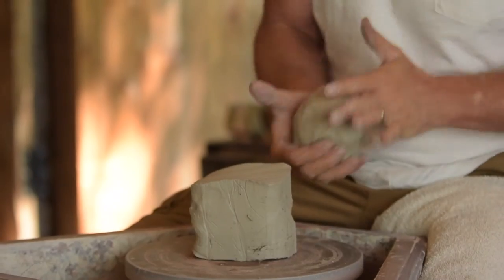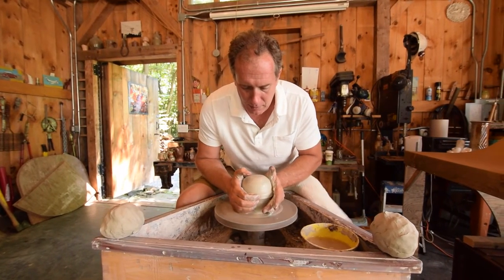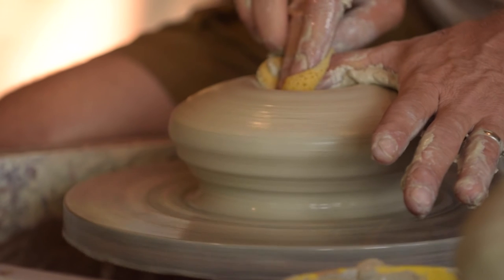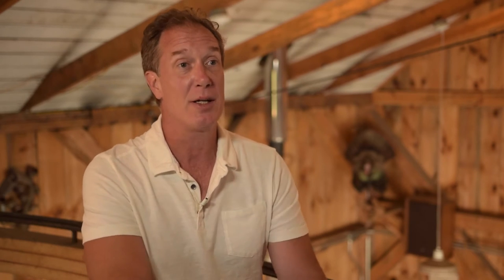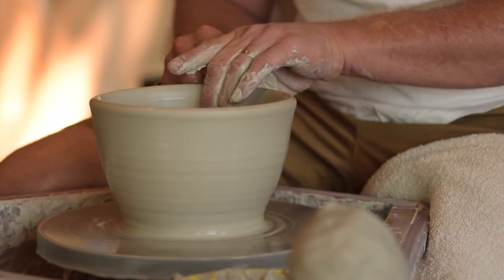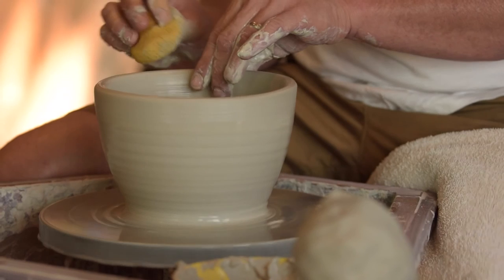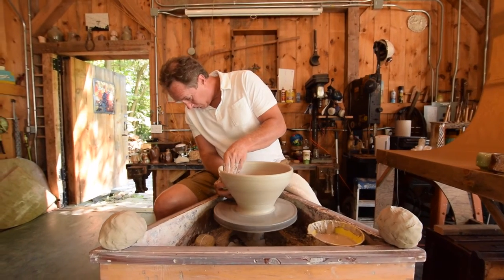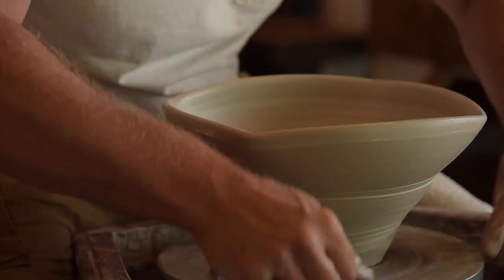A Metaphor for Faith Formation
By Ashley Grant and Videography by Jim Altieri

The Faith Formation Leadership Development Team has been reflecting on Faith Formation for a few years at the CT Conference, considering how we can develop leadership within our church communities.  In the discernment of this web platform, the metaphor of the potter and the clay emerged alongside conversations on faith formation.  Creating a piece of pottery from first vision to beautiful and useful vessel grasps the scope of our hope for each person in his or her faith formation.

In this video, Trevor takes us through the process of creating a vessel.  Let this video be a meditation for your faith formation.  Then consider the metaphor in its many dimensions to help cultivate, encourage and equip you for Christian Formation Leadership.